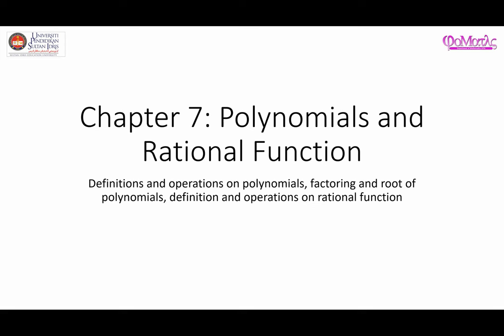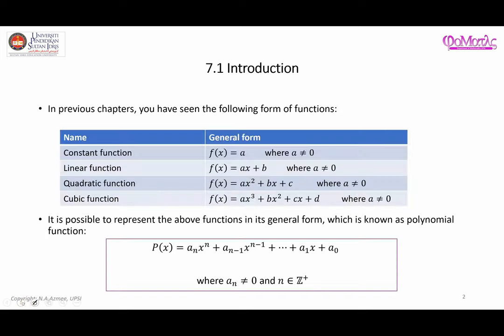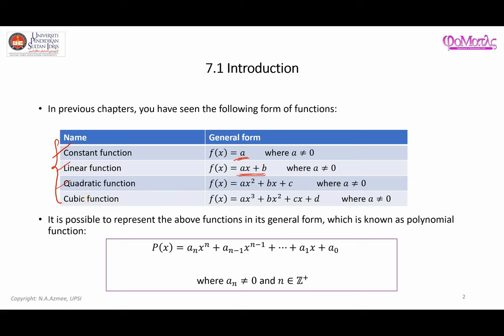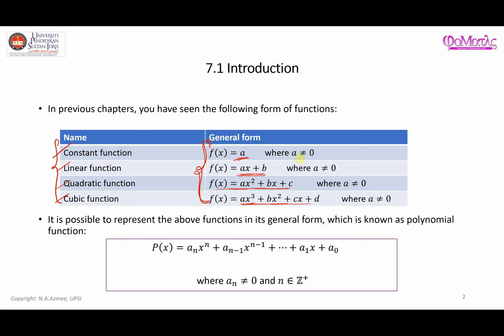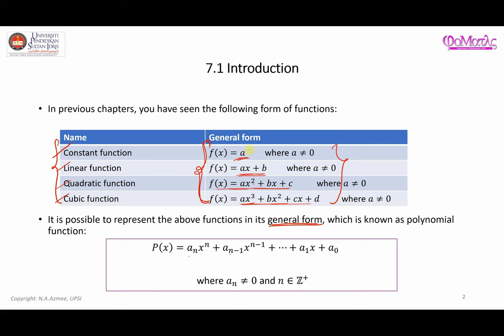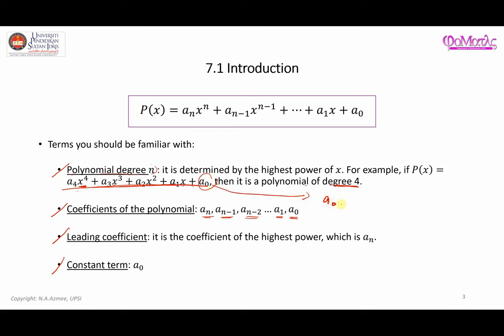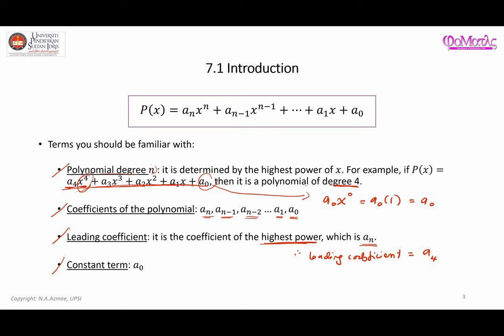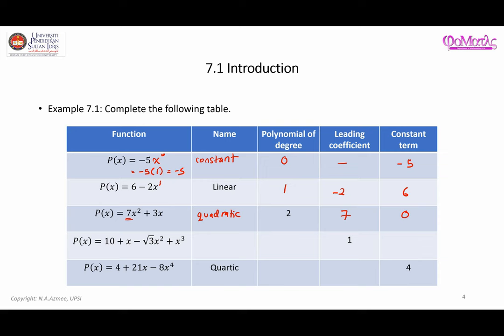Introduction to Polynomials